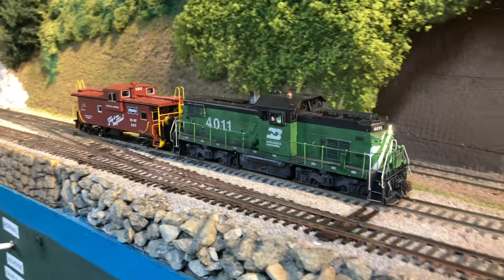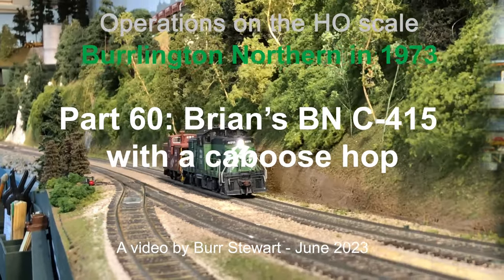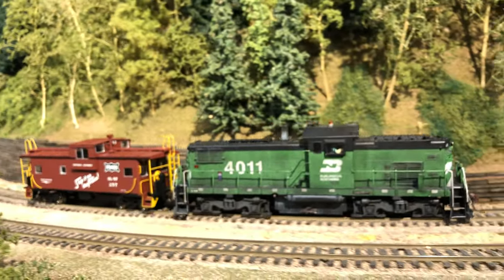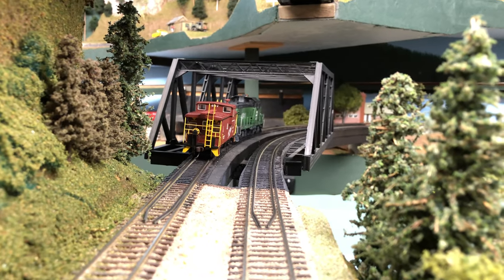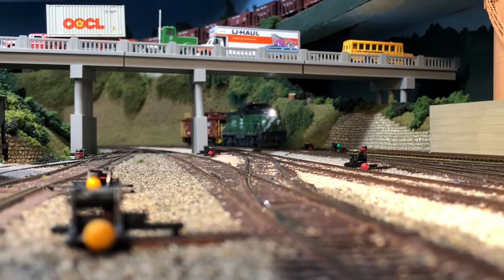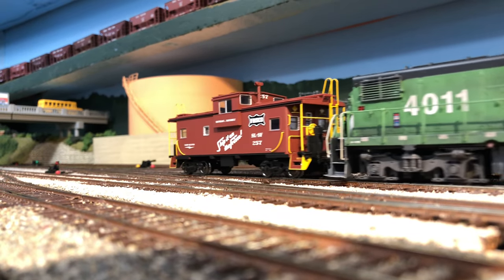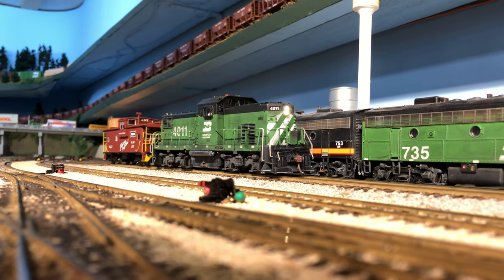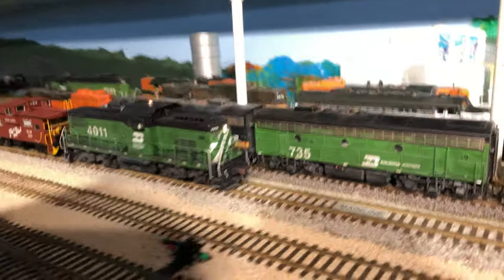Part 60 - BN Alco C-415 caboose hop running into Seattle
This quick video follows an ex-SP&S Alco C-415 locomotive with a caboose hop running along Golden Gardens Park, across the Salmon Bay Bridge #4 and on into Seattle's Interbay Yard, where it spools down to that distinctive, throaty Alco locomotive idling sound. The locomotive and caboose belong to Brian Elchlepp, and the action takes place on Burr Stewart's HO train layout in Seattle, WA, USA. Burr also recently posted a "short" video showing this same locomotive on "the lowline" in Everett,

Burr's HO/HOn3 train layout is set in the Seattle region in 1973, three years after the 1970 corporate merger that created the Burlington Northern (BN) Railroad out of the Great Northern (GN), Northern Pacific (NP), Burlington Route (CB&Q) and the Spokane, Portland and Seattle (SP&S) railroads. Playing smaller roles on the layout are the three-foot narrow gage (HOn3) D&RGW "west coast extension", the Milwaukee Road (MILW)'s western extension and the Union Pacific (UP).

More information about the real Burlington Northern Railroad (and the subsequent BNSF and Montana Rail Link (MRL)) can be obtained by joining the Friends of the Burlington Northern Railroad

For a complete tour of this HO scale model railroad layout, see a "cab view" video

A more comprehensive orientation to the layout is also shown in "Part 38" of this model railroad operations series

0:00 Introduction
0:41 Salmon Bay Bridge
1:05 Interbay Yard
1:51 Spool-down